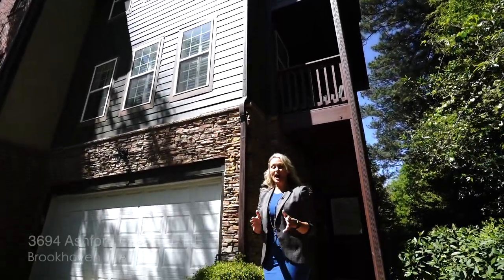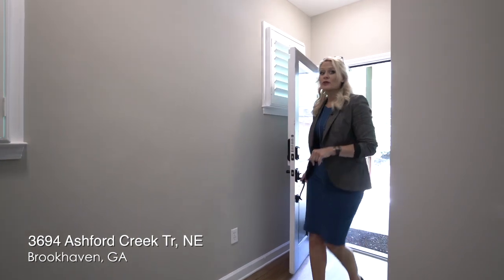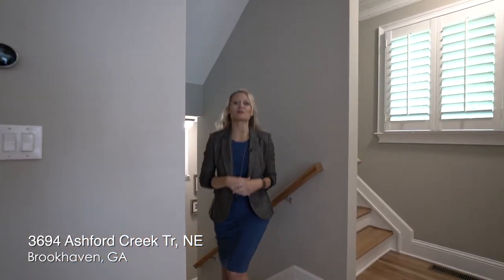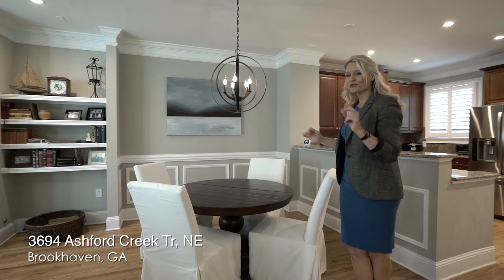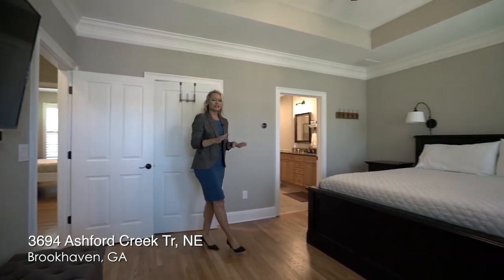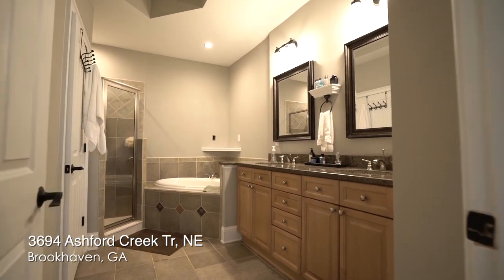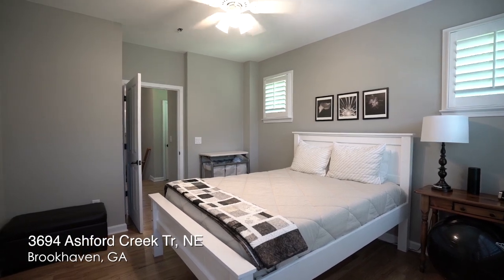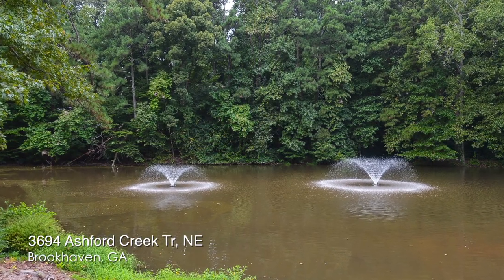SOLD! 3694 Ashford Creek Trail NE, Brookhaven, GA 30319